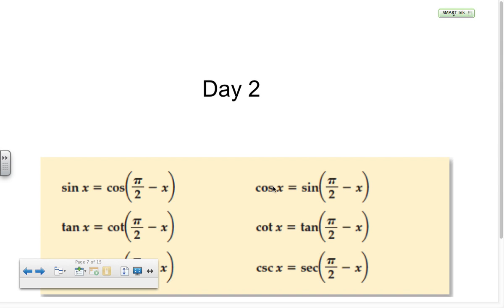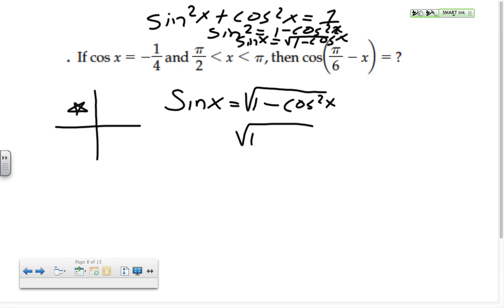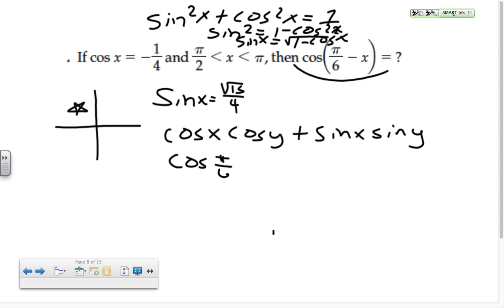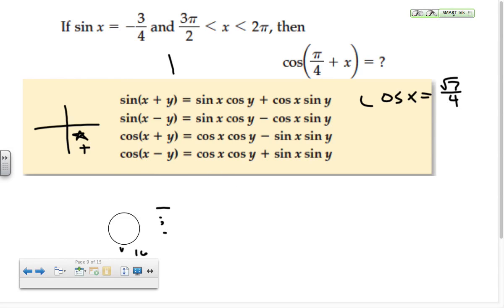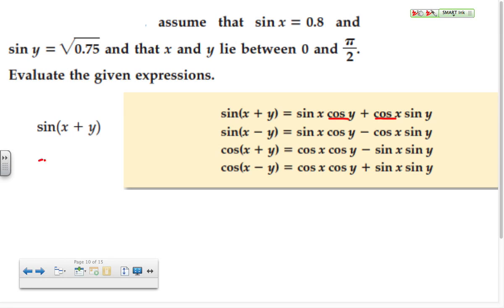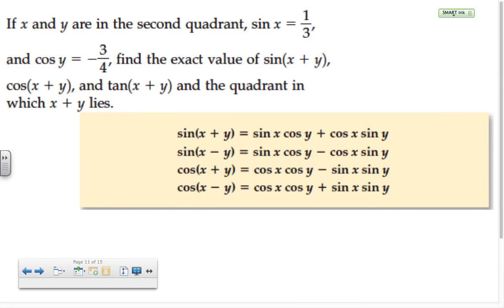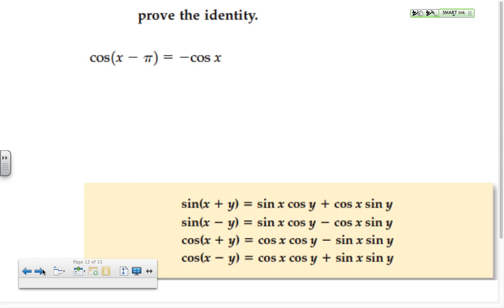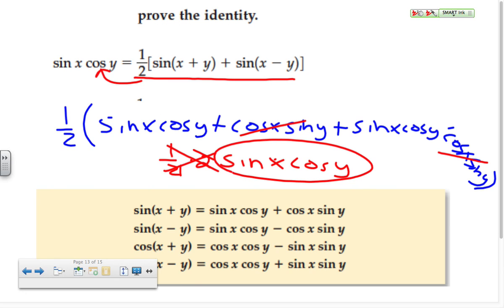Trig 10 Broadband